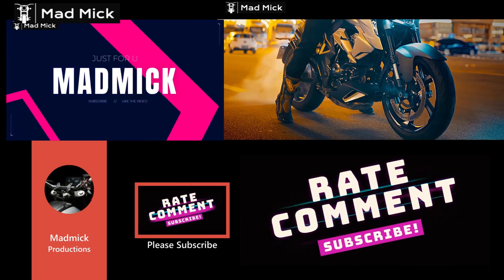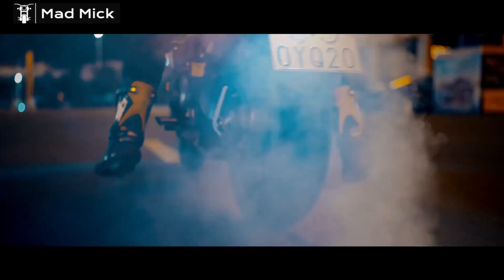ZONTES 350 GK FRONT FENDER INSTALL ENGLISH SUBTITLES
Learn essential Zontes motorcycle maintenance tips with our step-by-step videos! Subtitled in English, Spanish, French, and Chinese, these tutorials cover routine servicing, engine care, oil changes, brake maintenance, and more. Perfect for Zontes motorcycle owners worldwide, our guides ensure your bike stays in peak condition, extending its lifespan and boosting performance. Follow along in your preferred language and master motorcycle maintenance today!
OVER 2000 D.I.Y. HOW TO MAINTAIN MOTORBIKE VIDEOS PLUS NEW BIKE NEWS  IN DIFFERENT PLAYLISTS ON MY CHANNEL

DEDICATED ZONTES MECHANICAL - ELECTRIC BIKE NEWS
ENGLISH - FRENCH - SPANISH - ARABIC - CHINESE SUBTITLES INSTRUCTIONAL VIDEOS IN MY PLAYLISTS